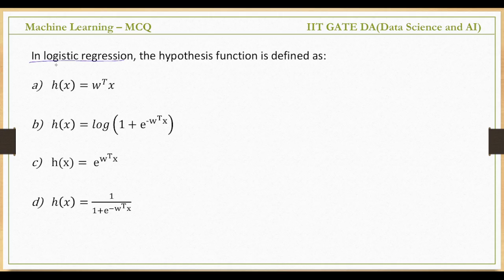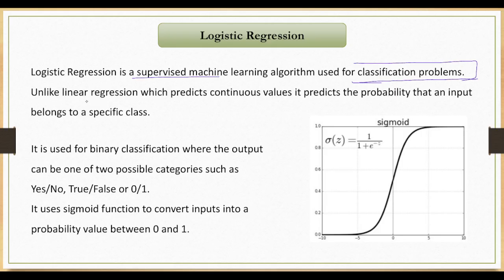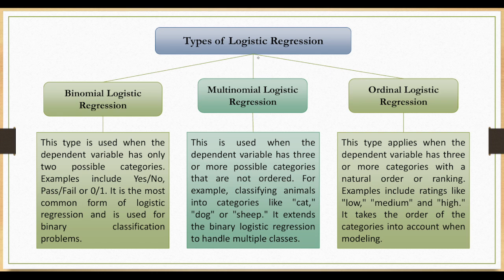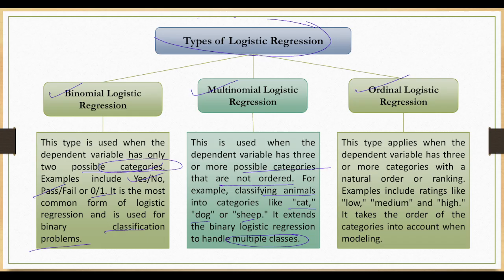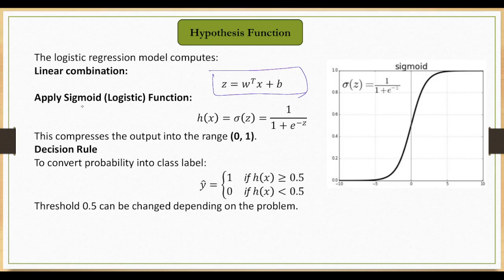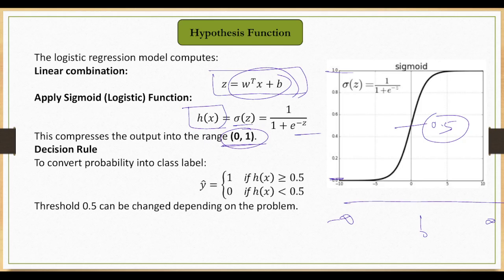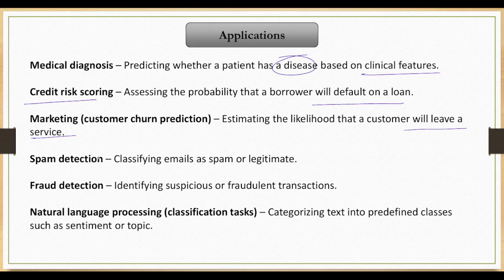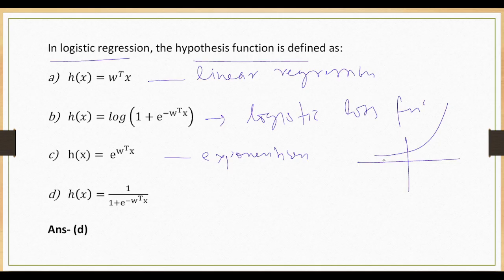Logistic Regression | Machine learning | Problem Solution MCQ | IIT GATE Data Science and AI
In logistic regression, the hypothesis function is defined as:

a) h(x) = wTx

b) h(x)=log (1+e-wTx)

c) h(x) = ewTx

d) h(x) =1/(1+e-wTx)